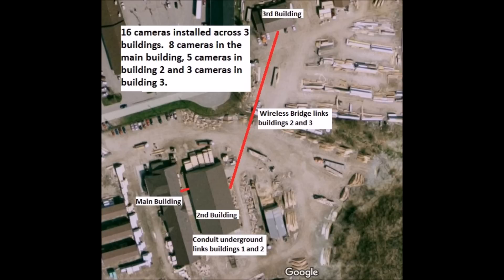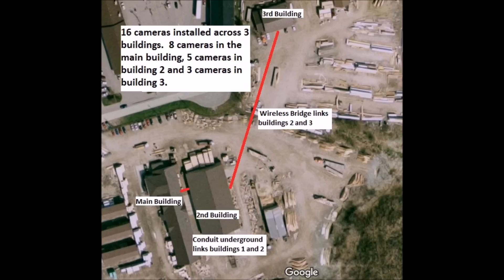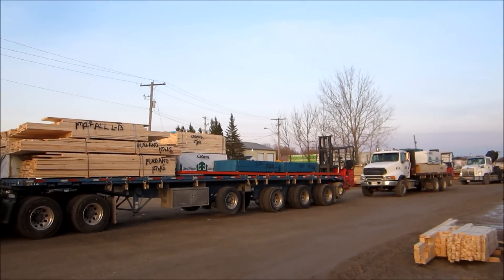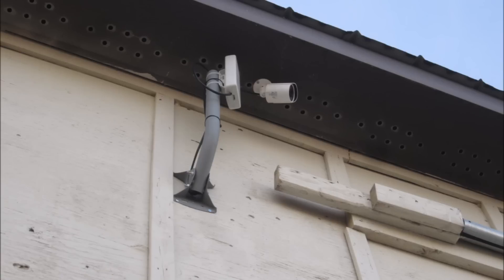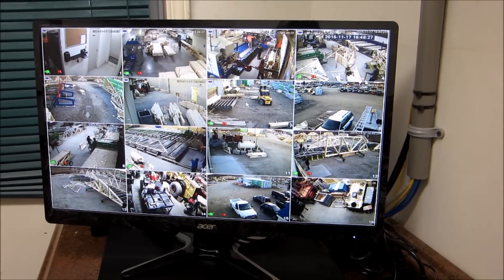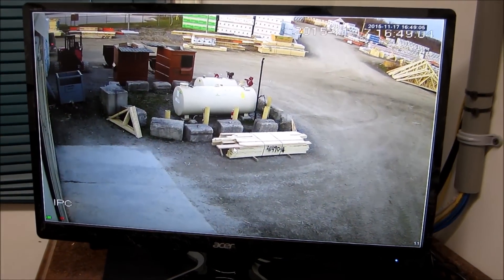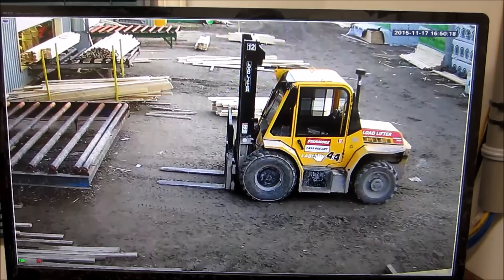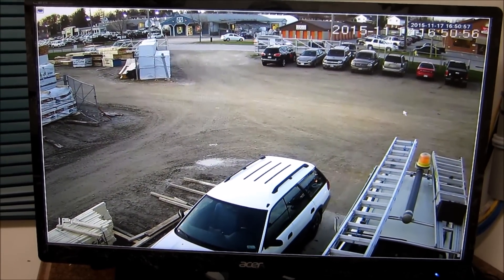NVR with IP camera Installation and Wireless Bridge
NVR with Ip camera installation.  We installed 16 cameras across 3 buildings using a wireless bridge to link the third building about 500ft away.  We used 2 megapixel 1080 bullet cameras with infrared night vision.